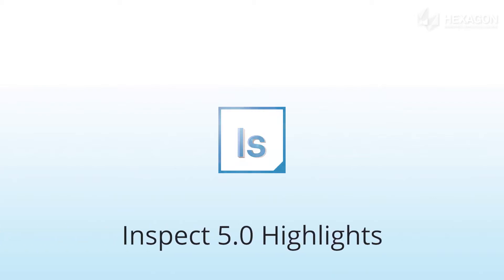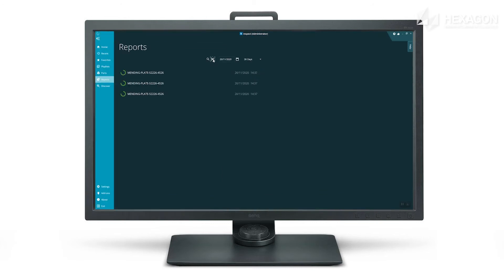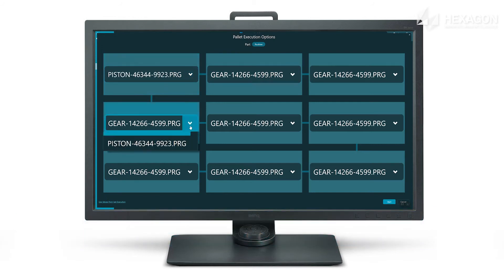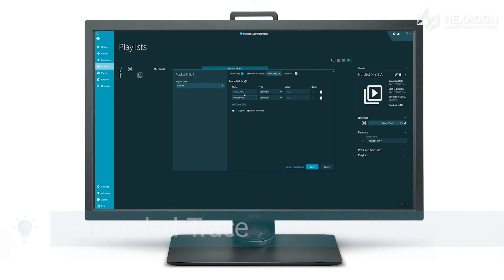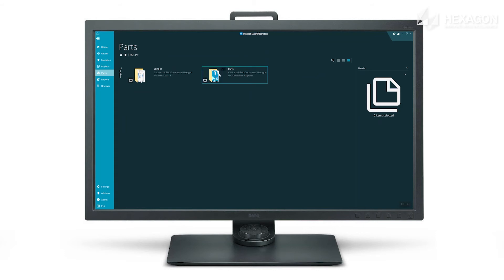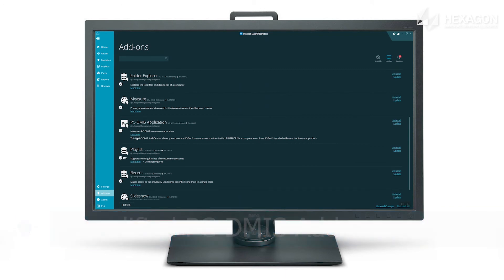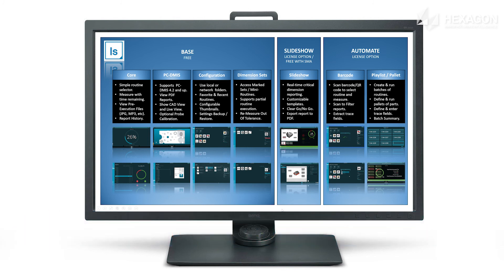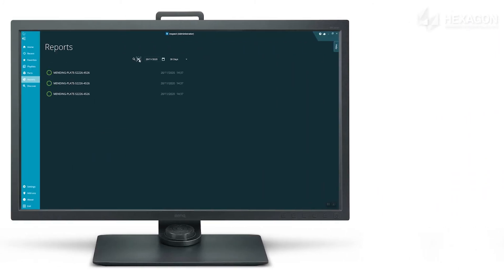INSPECT 5.0 - Highlights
Inspect 5.0 works with any Windows compatible barcode or QR code scanner to automatically load and run measurement routines and playlists or filter to find reports. This not only speeds up the workflow but also reduces operator error caused by manual input.

The latest version of Inspect has a new capability called ‘Dimension Sets’. This allows PC-DMIS mini-routines and marked sets to be available for selection from within Inspect (a capability that was widely requested by customers on ‘Idea Centre’). Selecting Dimension Sets can speed up the measurement process by allowing a subset of critical features/dimensions to be measured.